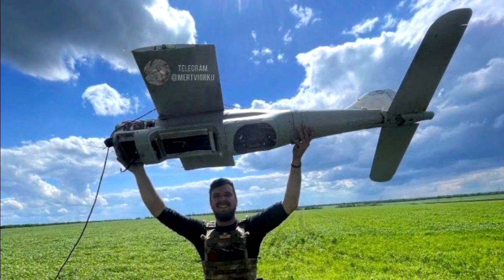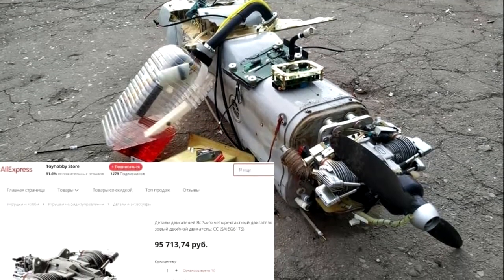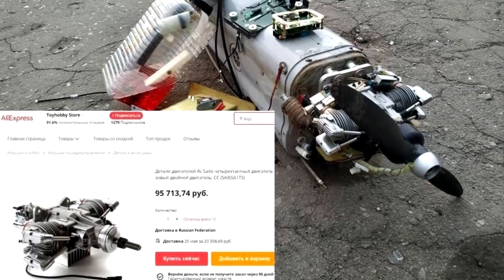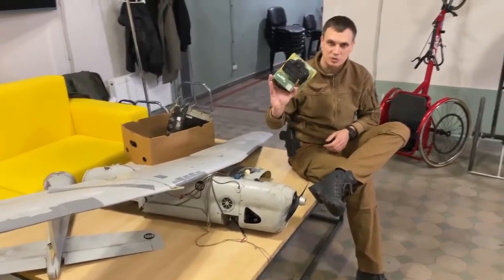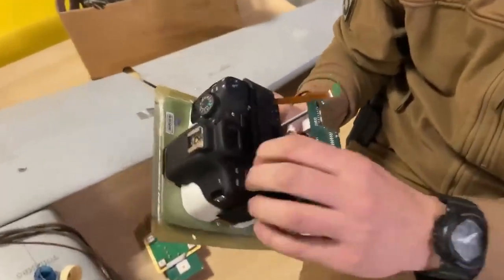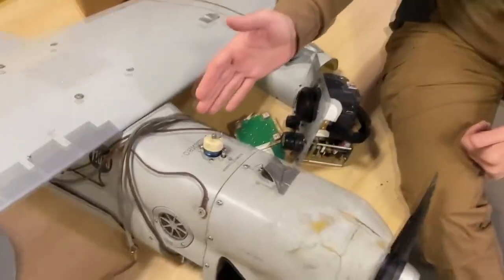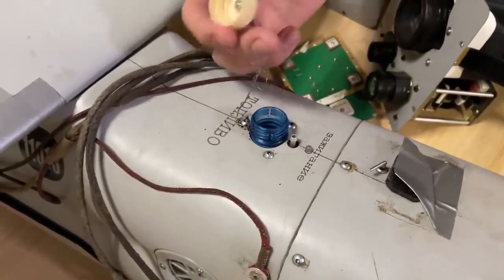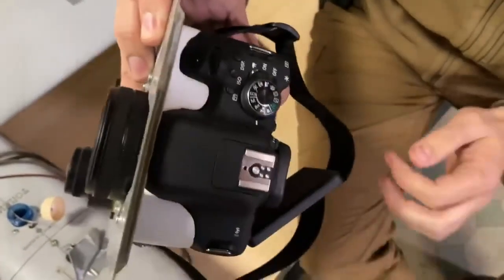New Russian "Orlan-10" drone which was shot down in Ukraine has an engine bought from AliExpress!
RUSSIA-UKRAINE WAR NEWS
Putin's army again made Zelensky's army laugh!
The new Russian Orlan 10 drone which was shot down in Ukraine has an engine bought from AliExpress. Such engines are used for radio-controlled models. Earlier Russia stated that this drone is a purely Russian development all parts are produced at home, they don't need the help of Western countries but what do we see as a result?